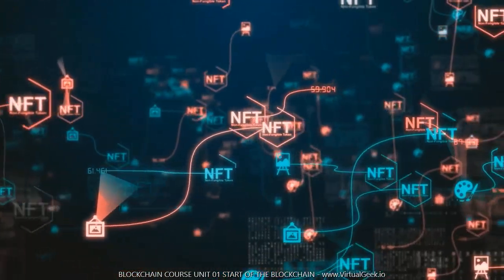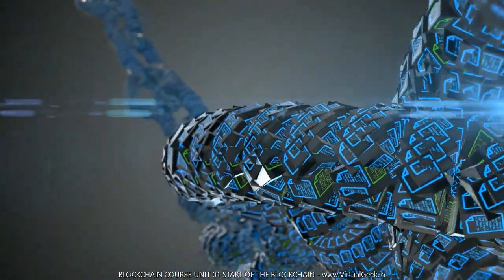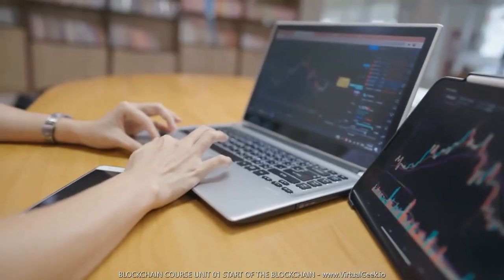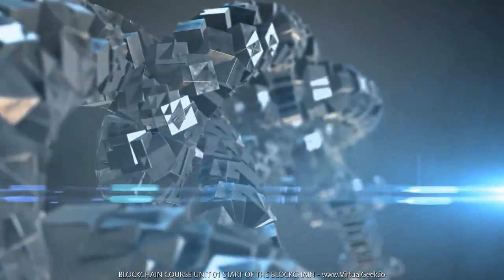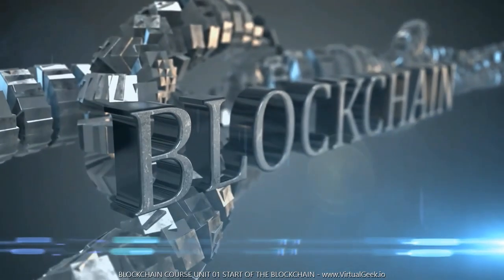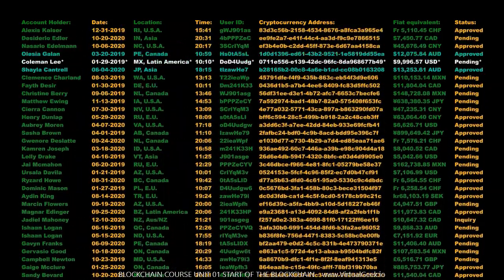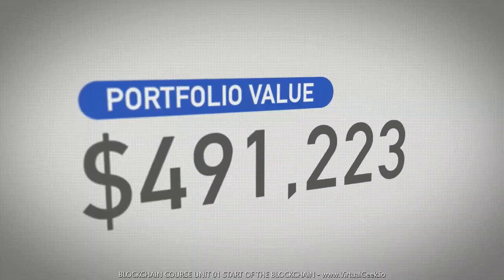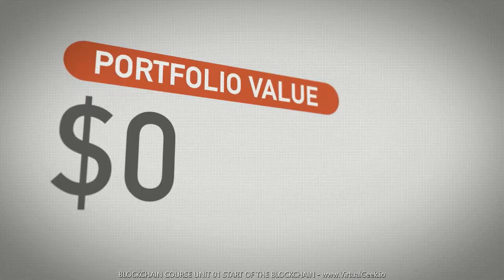BLOCKCHAIN COURSE UNIT #01 START OF THE BLOCKCHAIN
✅ The blockchain is a distributed database that allows for secure, transparent and tamper-proof record-keeping. This breakthrough technology is already having a major impact on a wide range of industries, from banking and finance to healthcare and supply chain management.

The blockchain is often described as a “trustless” system, due to its ability to remove the need for third-party intermediaries. This is because the data on the blockchain is immutable and can be verified by anyone with an internet connection.

This makes it ideal for applications where transparency and security are paramount, such as in the case of financial transactions. The blockchain also has the potential to streamline supply chain management and make other business processes more efficient.

One of the most exciting aspects of the blockchain is its ability to enable “smart contracts”. These are contracts that can be automatically executed when certain conditions are met. This could have a huge impact on a wide range of industries, from insurance to real estate.

The blockchain is still in its early stages, but its potential is already clear. This transformative technology is poised to change the way we do business and interact with the world around us.